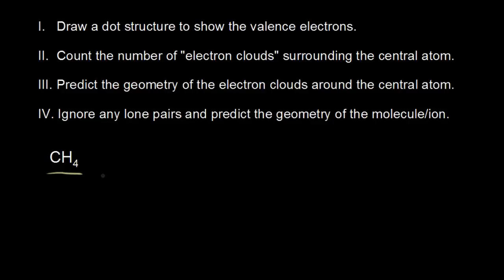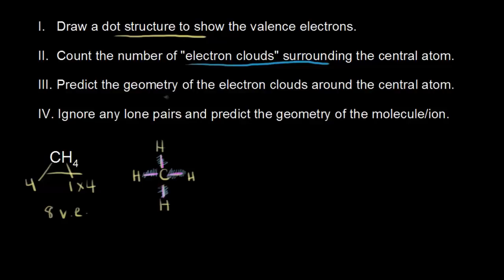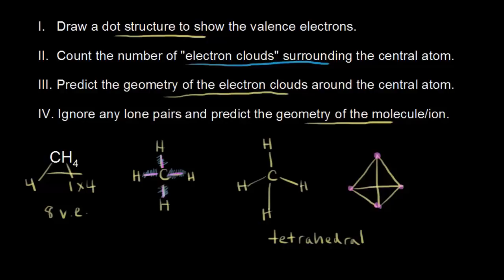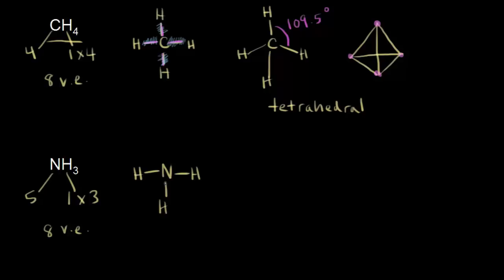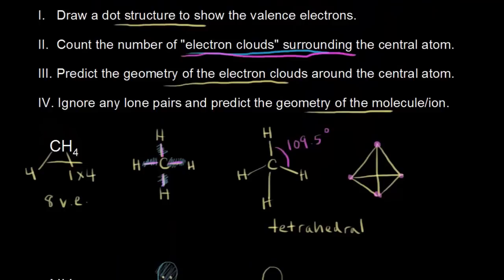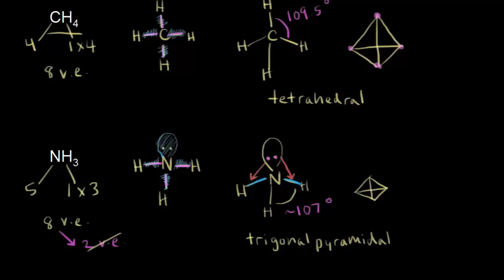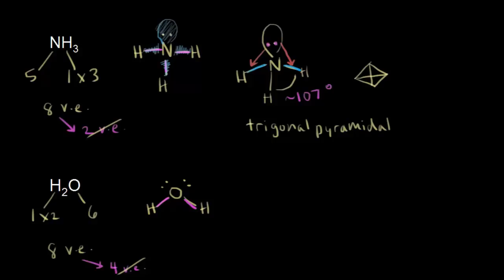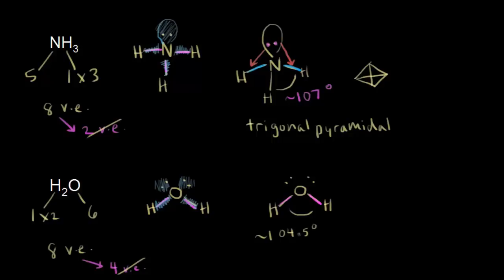VSEPR for 4 electron clouds | AP Chemistry | Khan Academy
In this video, we apply VSEPR theory to molecules and ions with four groups or “clouds” of electrons around the central atom. To minimize repulsions, four electron clouds will always adopt a tetrahedral electron geometry. Depending on how many of the clouds are lone pairs, the molecular geometry will be tetrahedral (no lone pairs), trigonal pyramidal (one lone pair), or bent (two lone pairs). View more lessons or practice this subject